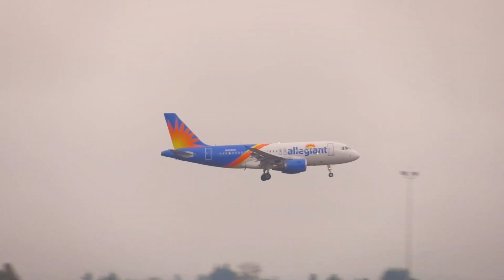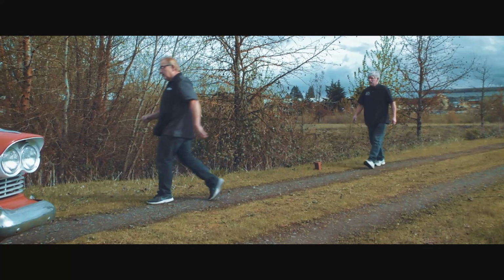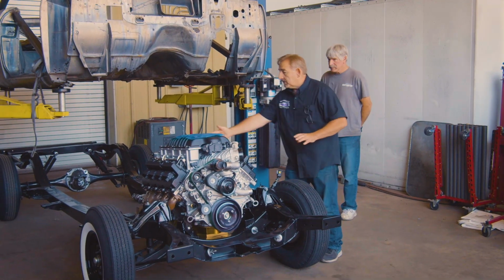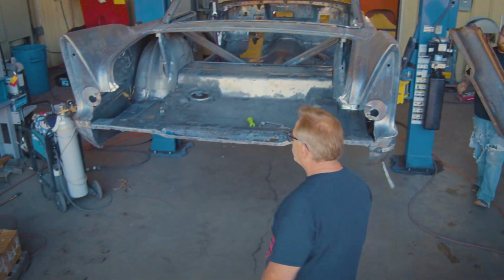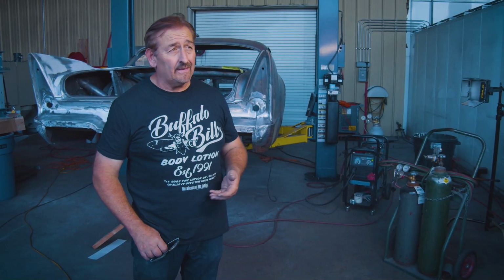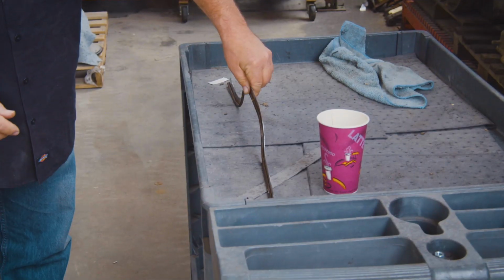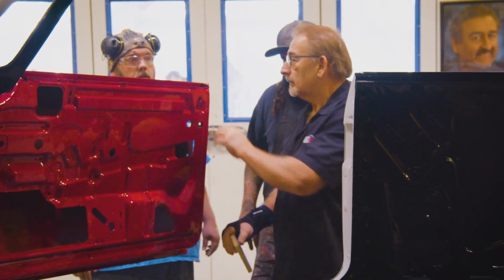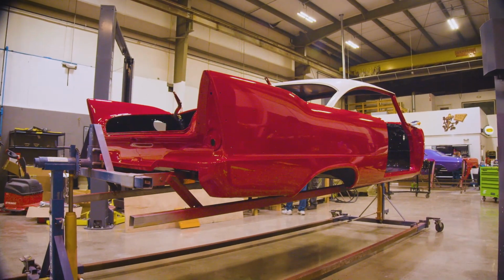1,000 HORSEPOWER ALL ALUMINUM HELLEPHANT: FIRST ONE OFF THE ASSEMBLY LINE GOES TO GRAVEYARD CARZ.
Mark and Dougie try to fit a ridiculous 1,000 horsepower Aluminum Hemi called the Hellephant into a 1958 Plymouth chassis.